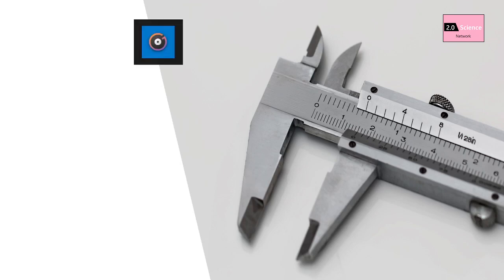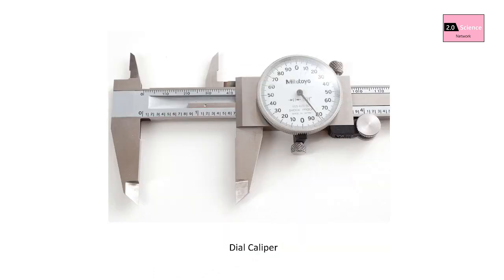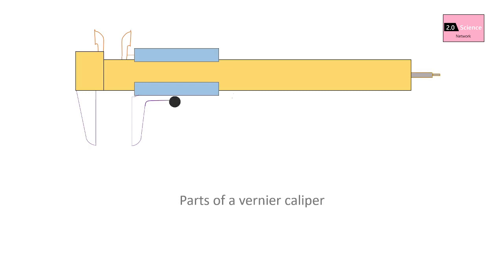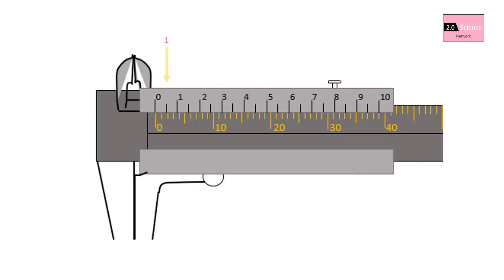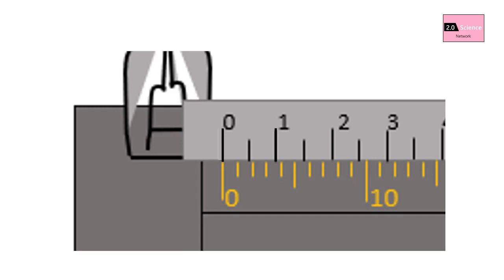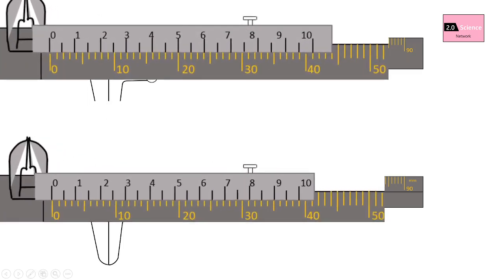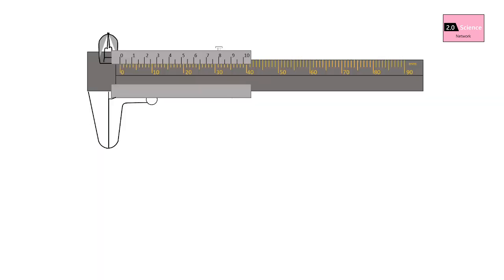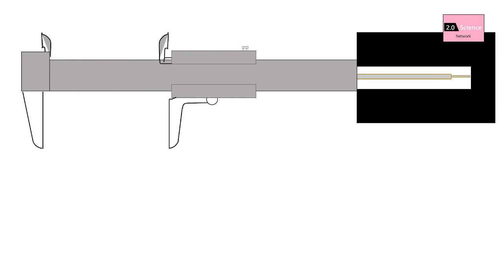Vernier Caliper. All things you know about It.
All Science lovers are welcome to the channel. This video described about vernier caliper. How to find the least count, How to get a reading, caliper types, components of a vernier ect. I thing you can get the all things about vernier caliper from this video